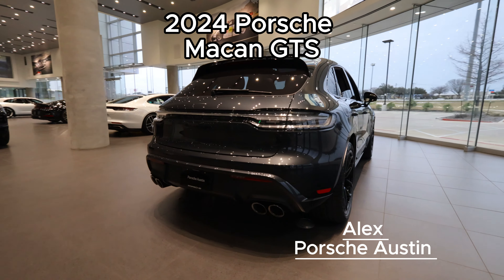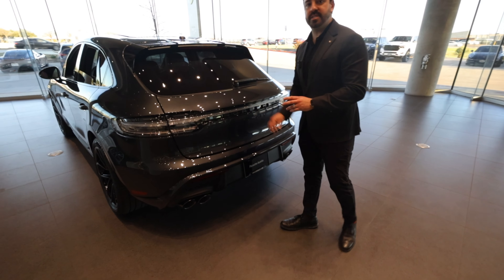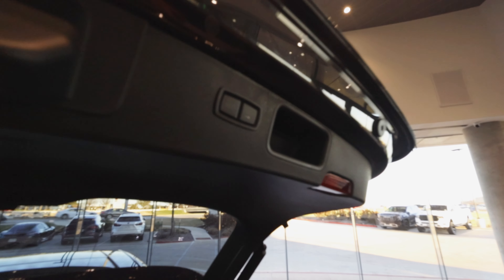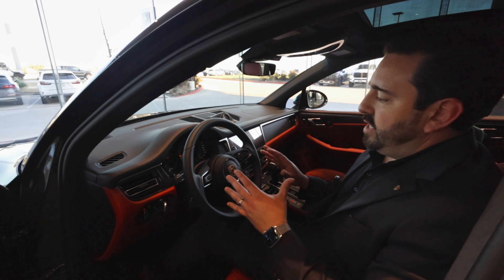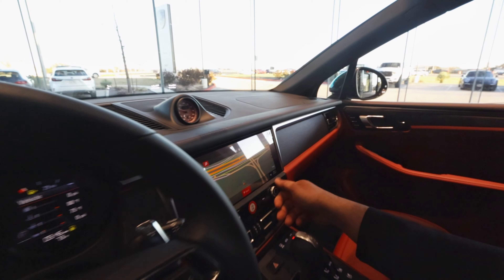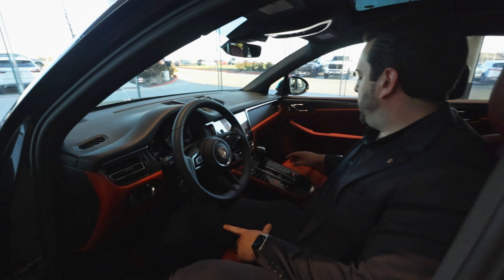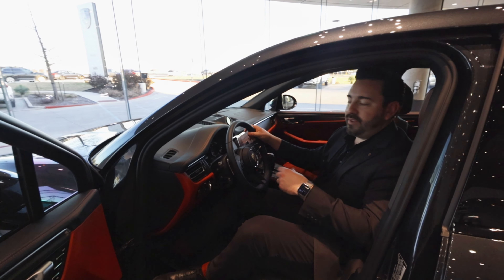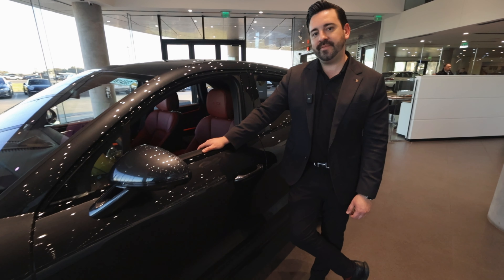2024 Porsche Macan GTS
Porsche has more than a half-century of sports-car development to draw from. The company's expertise culminates in the sports-car-esque 2023 Macan GTS, making it one of the most exciting SUVs to drive. With a 434-hp twin-turbo V-6 under its hood, the all-wheel-drive GTS is potent enough to rocket to 60 mph in only 3.5 seconds. Should the compact luxury ute encounter coiling roads along the way, it'll remain planted on each one, rewarding its driver with agile handling that's not only rare among most SUVs, but also among many cars. For those in the market for a high-riding high-performance machine, there is none better than the Macan GTS. Still, to us, there's no greater utility than the 2023 Porsche Macan GTS's unmatched driver involvement.   - Porsche has more than a half-century of sports-car development to draw from. The company's expertise culminates in the sports-car-esque 2023 Macan GTS, making it one of the most exciting SUVs to drive. With a 434-hp twin-turbo V-6 under its hood, the all-wheel-drive GTS is potent enough to rocket to 60 mph in only 3.5 seconds. Should the compact luxury ute encounter coiling roads along the way, it'll remain planted on each one, rewarding its driver with agile handling that's not only rare among most SUVs, but also among many cars. For those in the market for a high-riding high-performance machine, there is none better than the Macan GTS. Of course, those seeking maximum utility might find boxier rivals such as the BMW X3 M and Jaguar F-Pace SVR more useful. Still, to us, there's no greater utility than the 2023 Porsche Macan GTS's unmatched driver involvement.